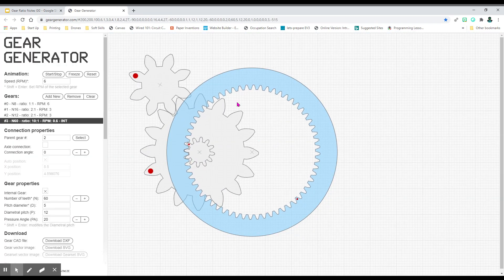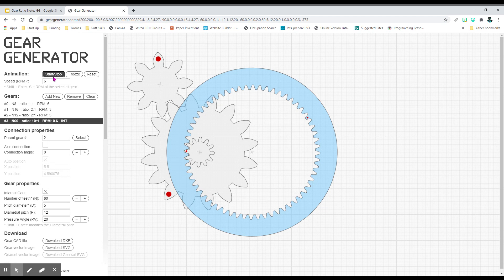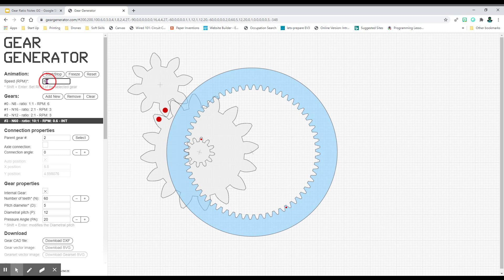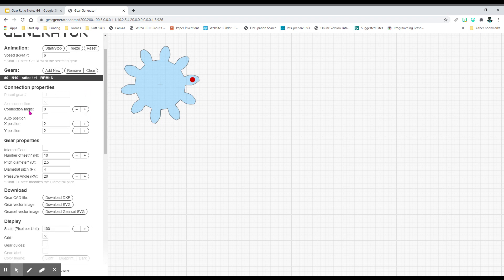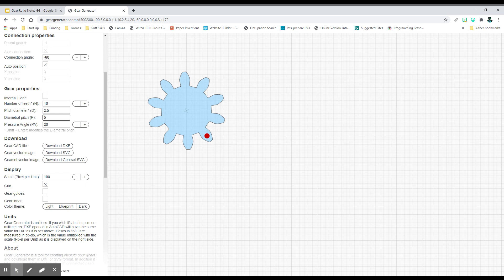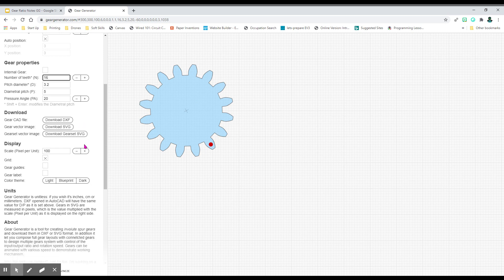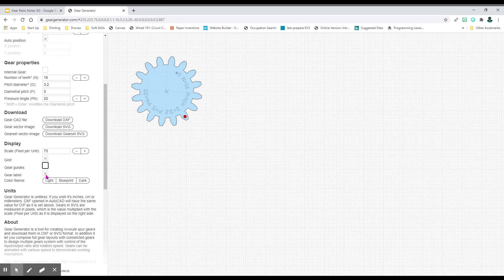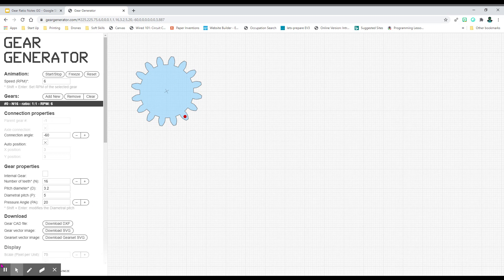Gear Generator Tutorial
Tutorial for 7th graders using geargenerator.com